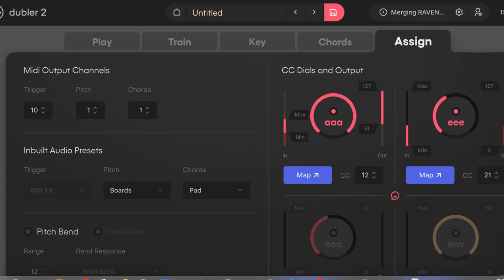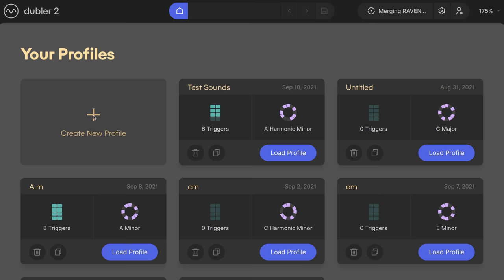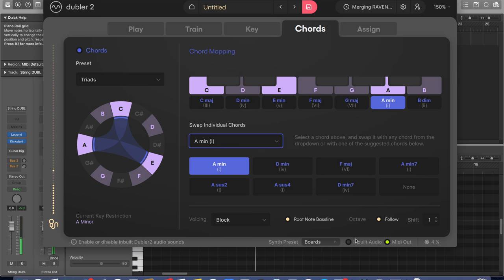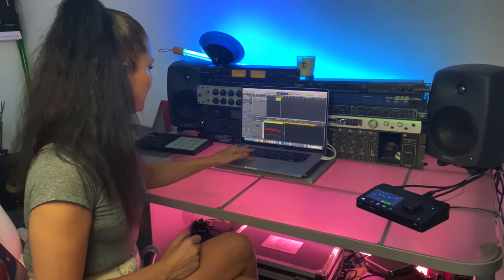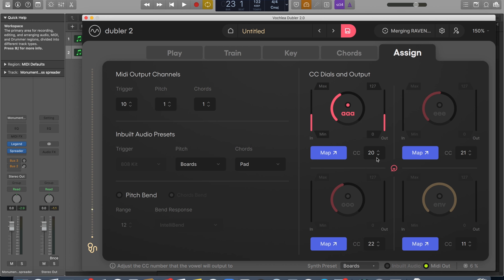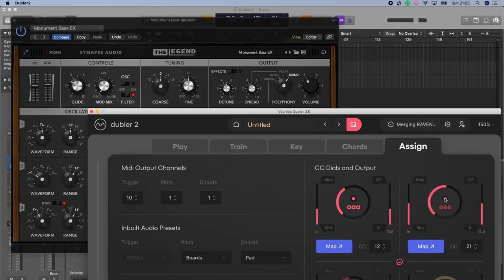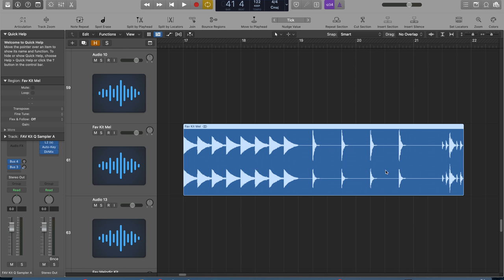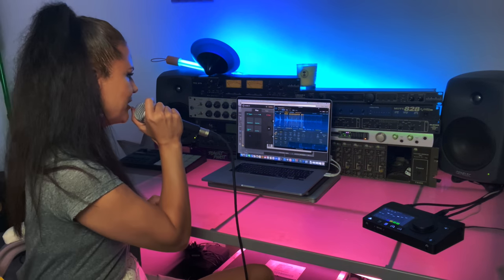DUBLER 2 Voice to MIDI! + LogicPro: Use ANY Mic! How to use CC Control Filters, Sing Chords + beats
Explore the new improved interface and features of DUBLER 2 by @VochleaMusic
Get a 7 day free trial or the software Using LogicPro I'll show MIDI triggered by voice + vowels that can CC Control Filters, Chords + your DAW's VST Virtual Instruments: All done without musical training and the need for a keyboard as the software enables you to sing and restrict to keys so you're always in tune (well the MIDI output is:) I'll demonstrate some of the new features such as Chord Pitch Bend and the new calibration process enabling you to use ANY dynamic mic to make your sounds! You don't even have to be a great singer as there are functions to assist with making sure the program can understand your own voice and tones. More than just beats, make melodies, sing in chords and make music FAST!